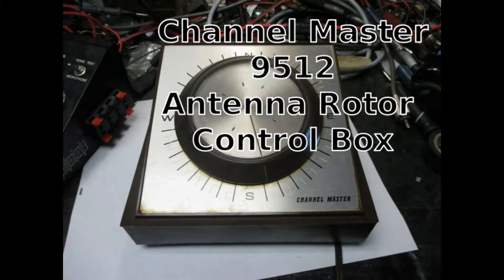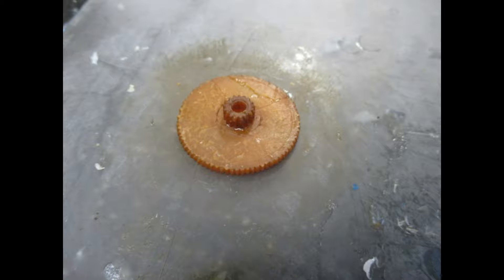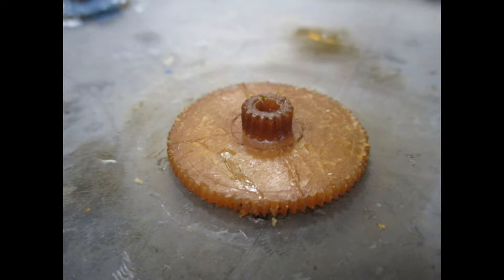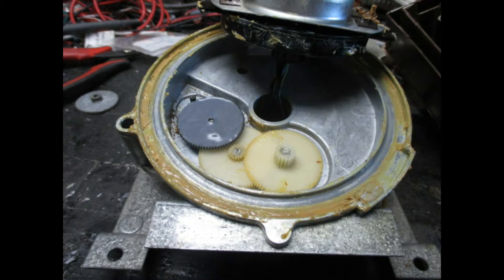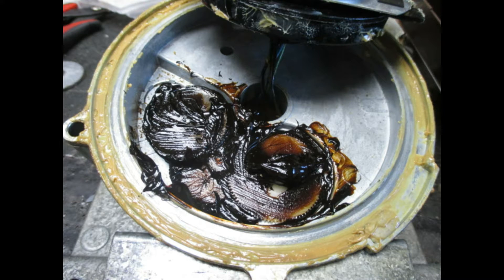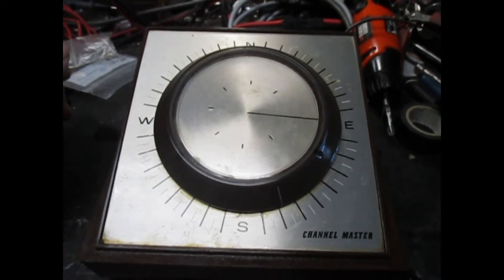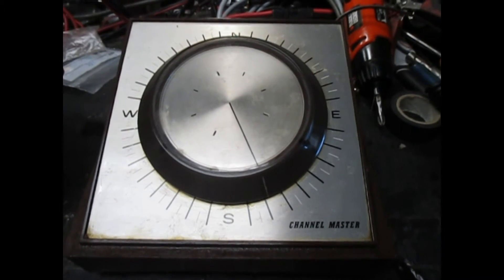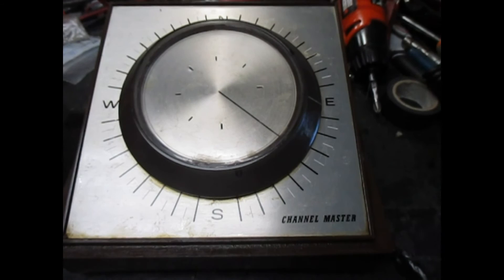Channel Master 9512 Plastic Gear Homebrew Replacement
Technique is everything when trying to make small plastic gears. They do sell special epoxies with low viscosities. And then they often put them in vacuum chambers to get air bubbles out.  It probably took me about 20 attempts to get something usable without all that fancy equipment and epoxies. Bubbles are a pain in the butt.